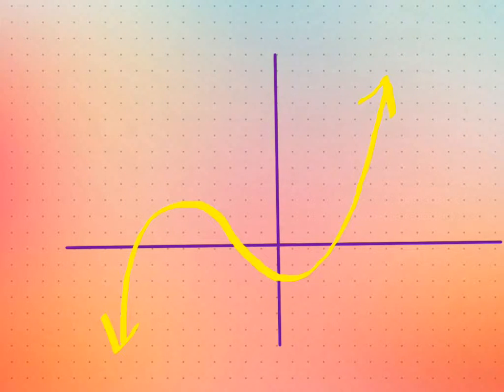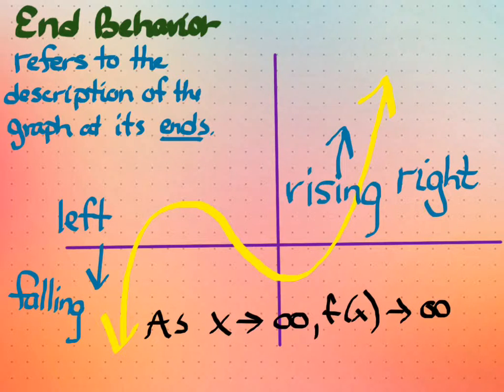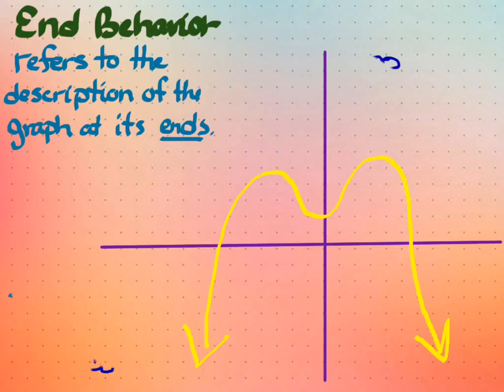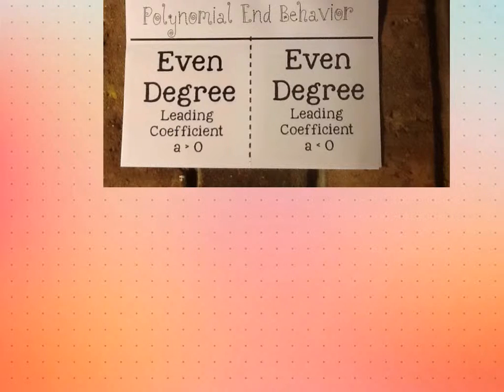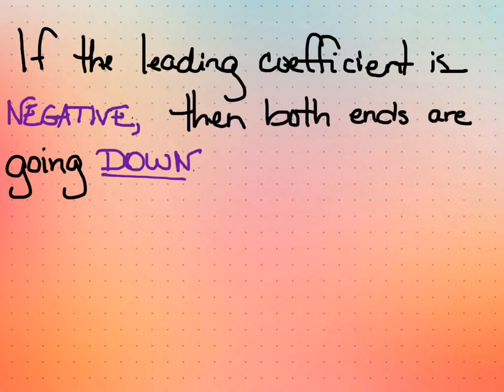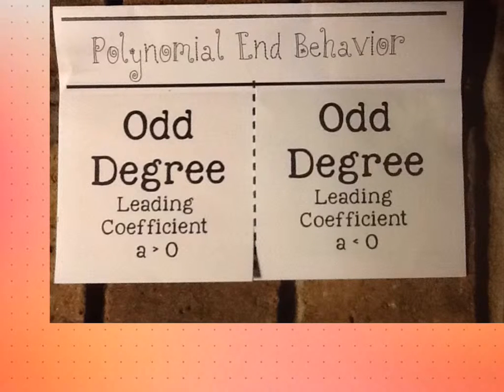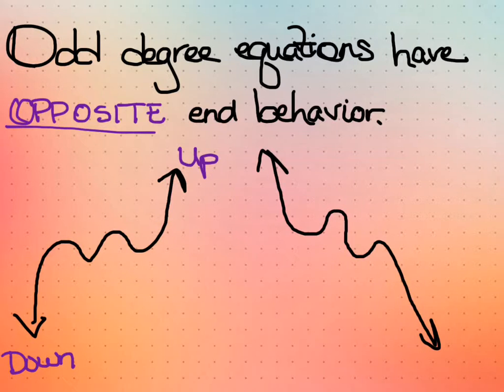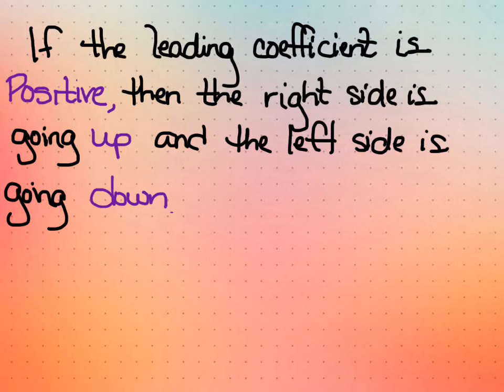3 7a Graphs of Polynomials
Emphasis on end behavior